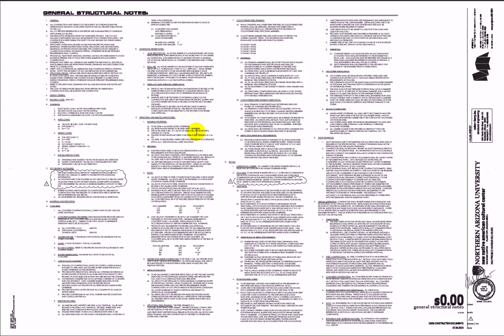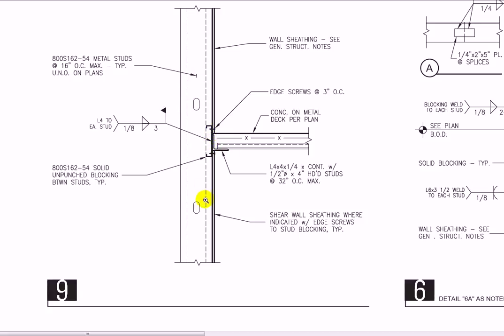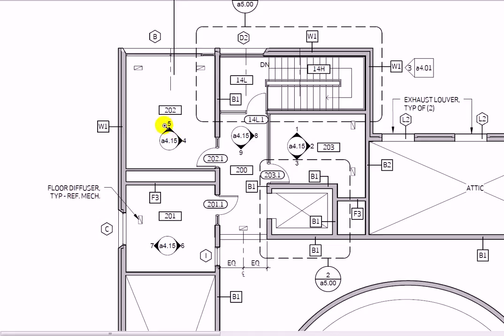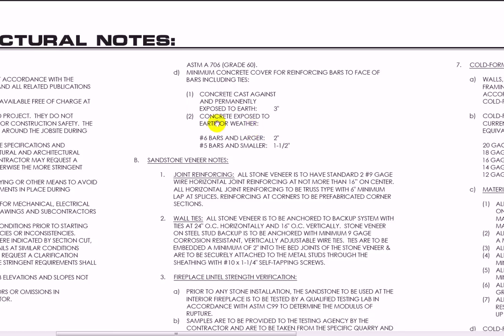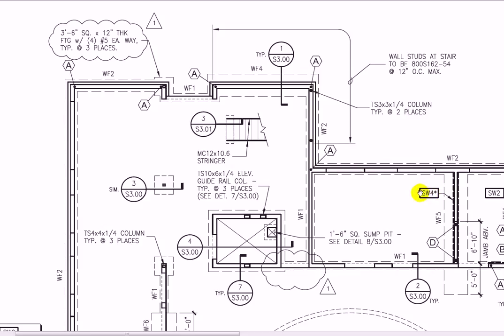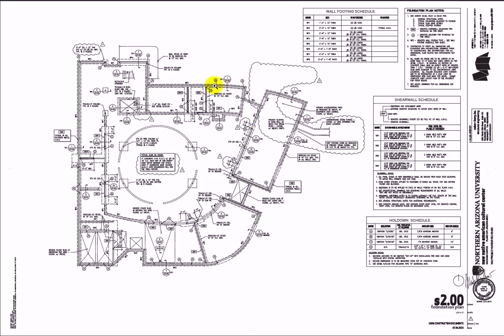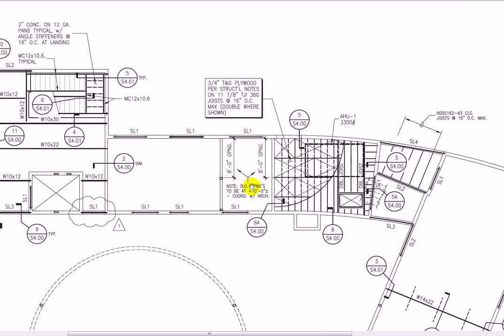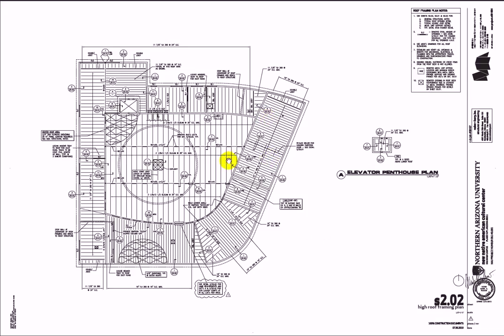Reading structural drawings